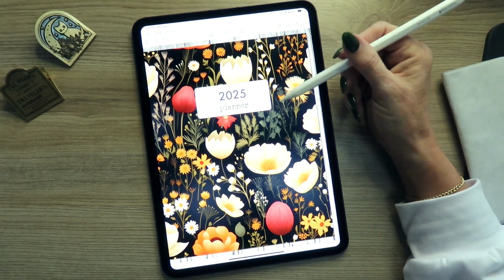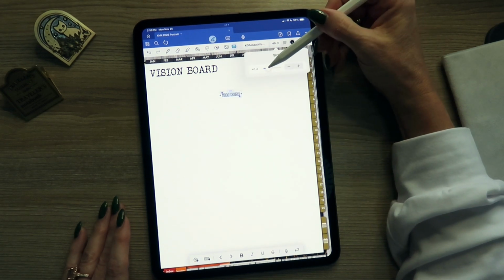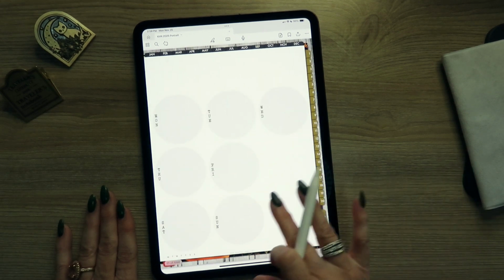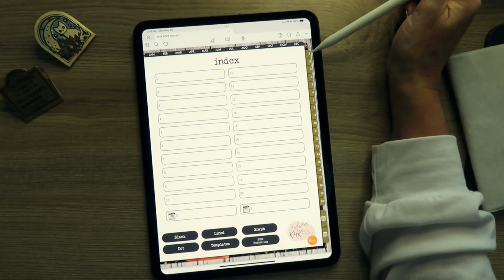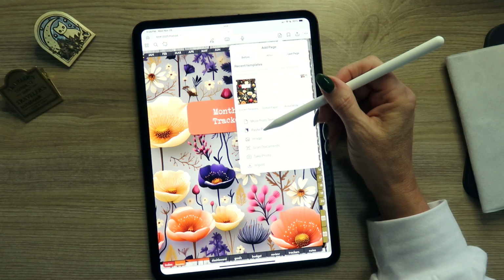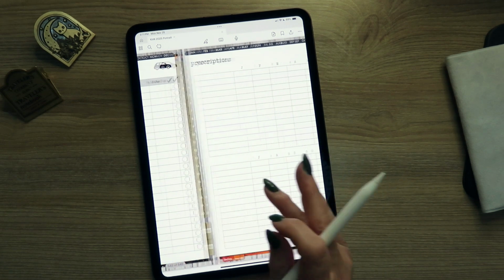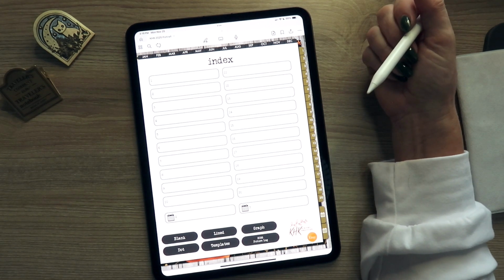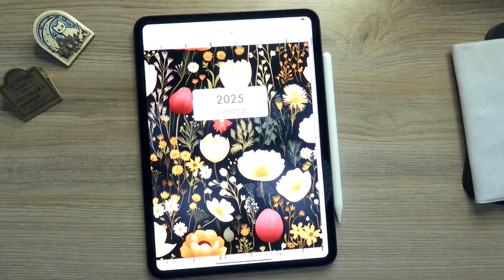KHK 2025 Planner | New year .. Still the ONLY planner you need!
You guys I am SO excited to bring back the same planner with a few enhancements for 2025!!  But last years was so good in my opinion it needed very little changed.  I truly hope that you will love it again this year.

This video is a high level walk through of the KHK 2025 Planner.  It includes monthly/weekly/daily pages, and 40 different templates, over 50 widgets to customize to meet your specific needs.  Links below are mentioned in the video.

Links:

KHK 2025 Planner